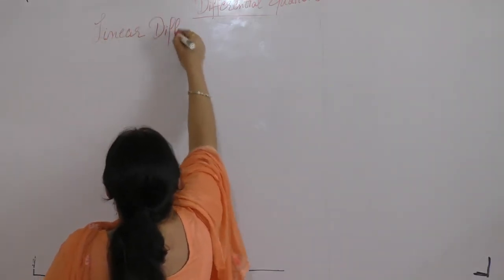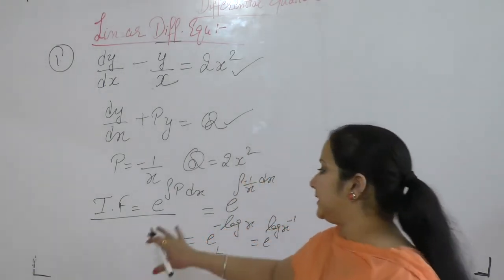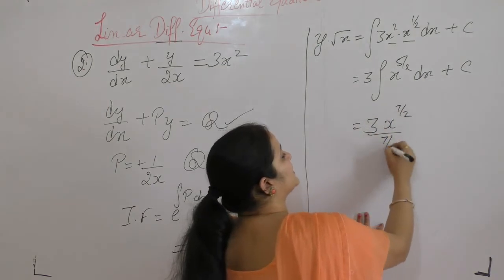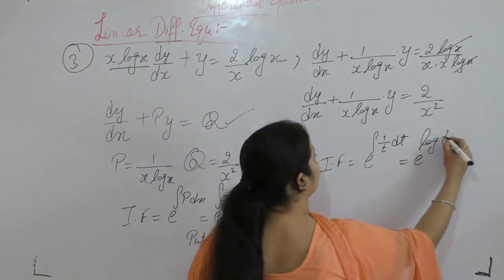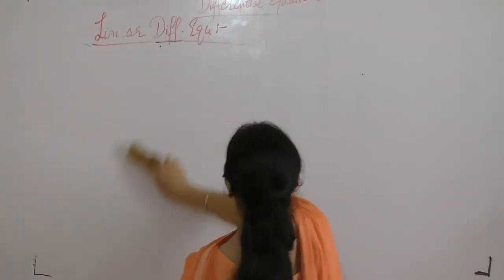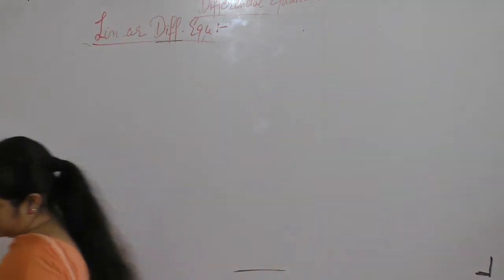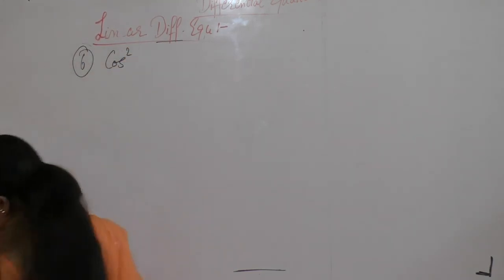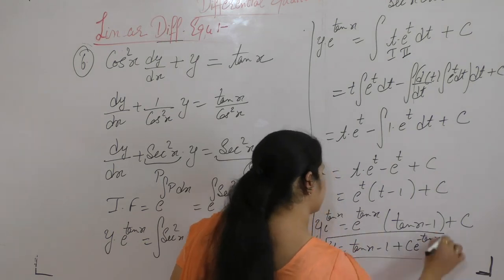Class 12 Maths-Linear Differential Equations Part-1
This Video gives Solutions Of Linear  Differential equations